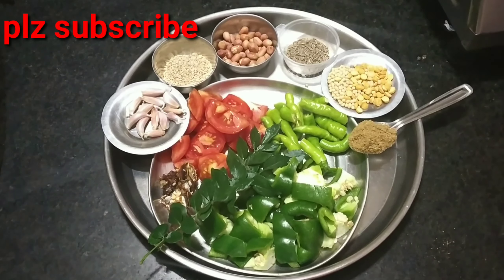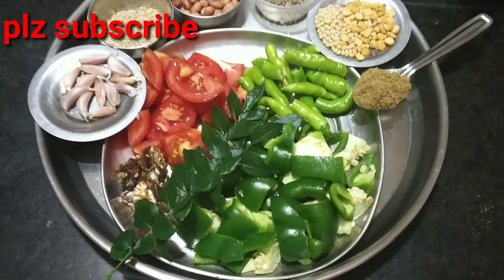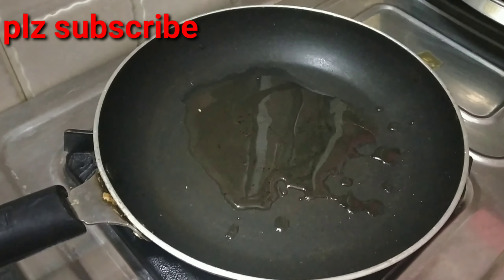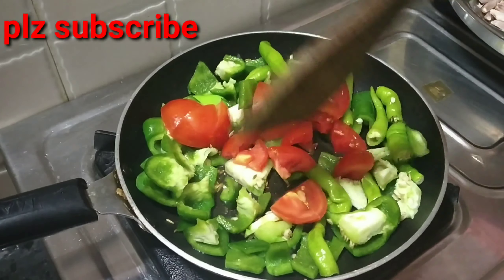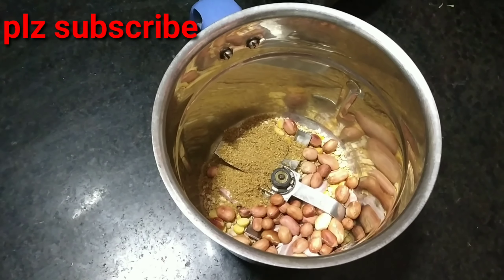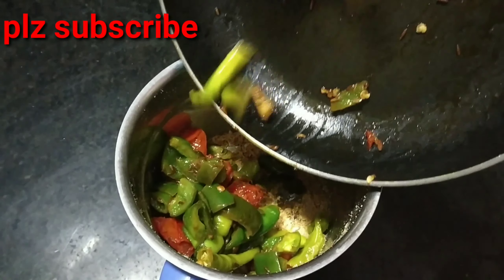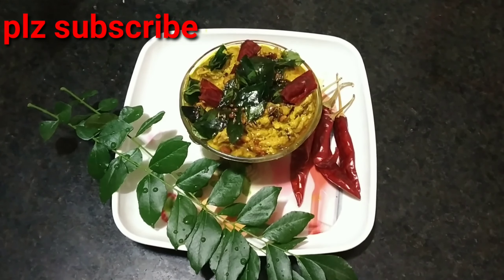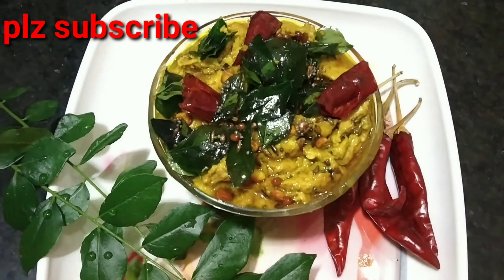How to Make Capsicum Pachadi | Green Capsicum Chutney | Bell Pepper Pickle Recipe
How to Make Capsicum Pachadi | Green Capsicum Chutney | Bell Pepper Pickle